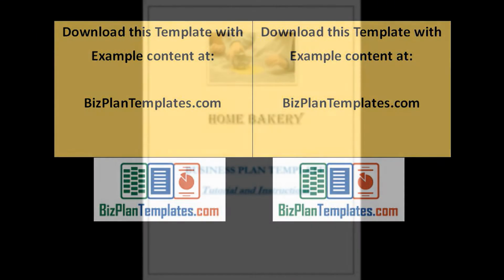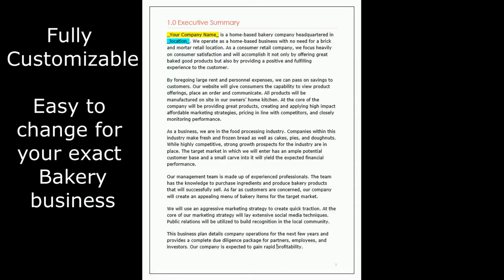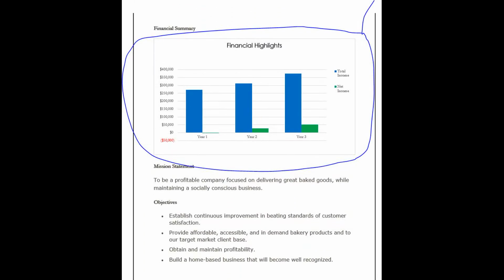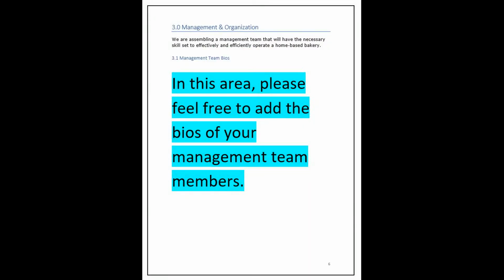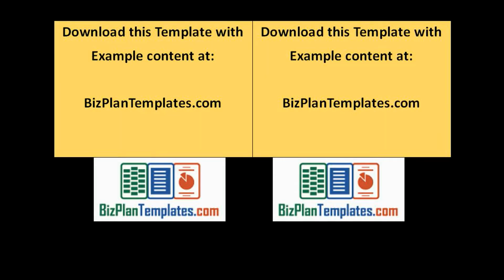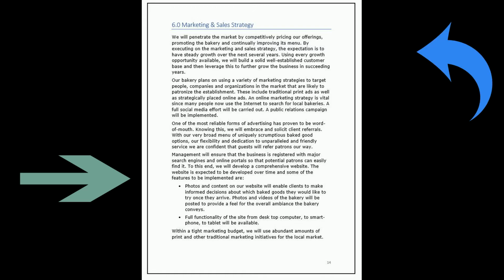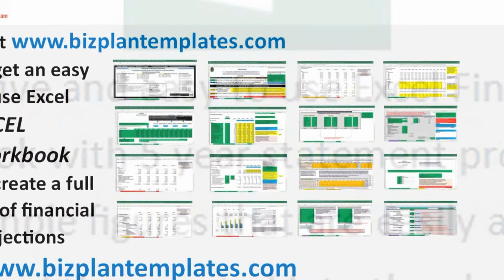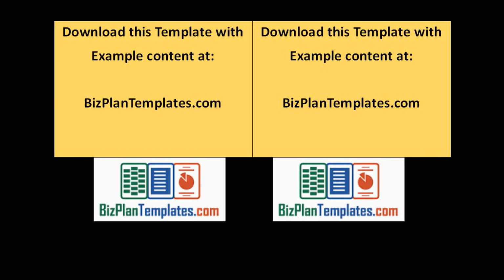Home Bakery business plan - How to write with Template & Example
Home bakery business plan - How to write with Template & Example & Sample financials.